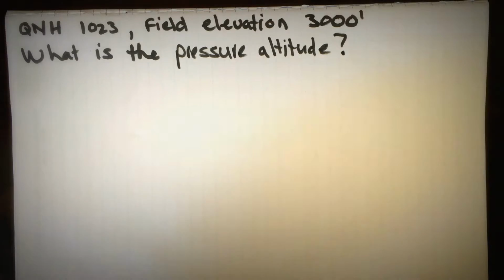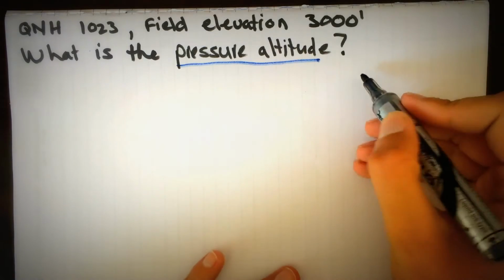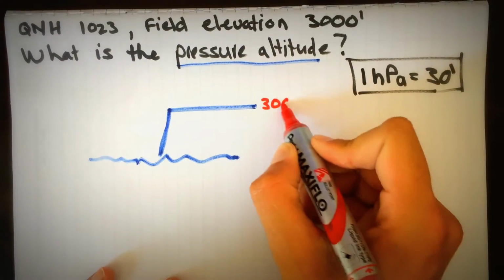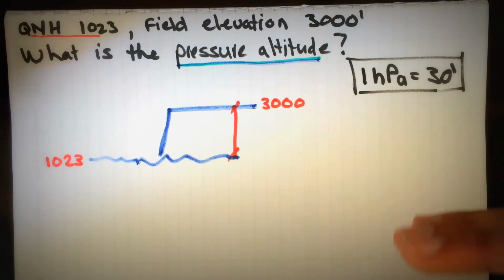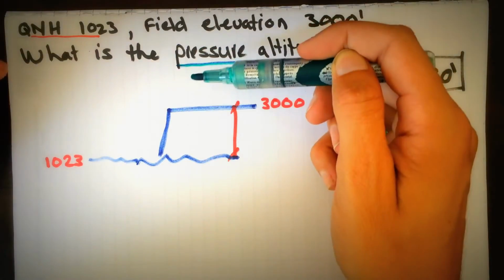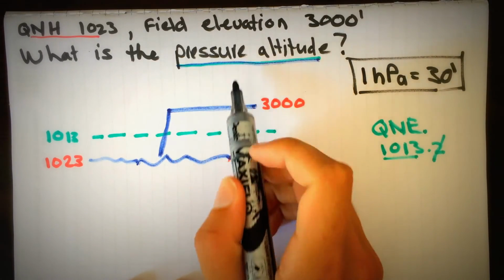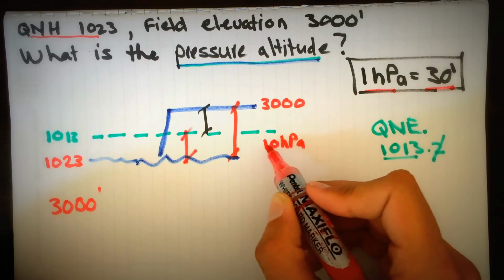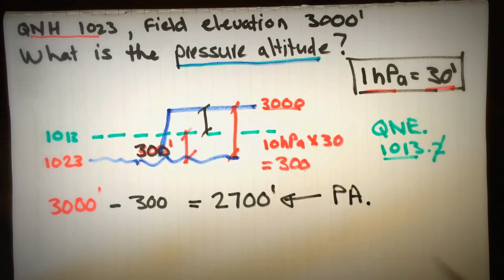Solving Pressure Altitude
Solving Pressure Altitude when QNH is higher than QNE